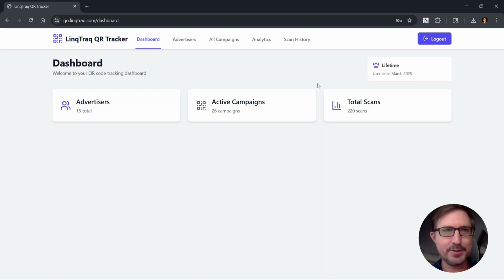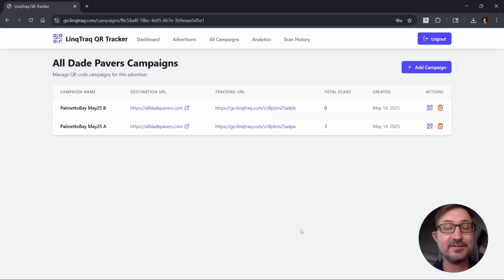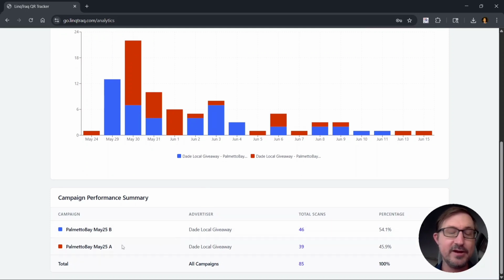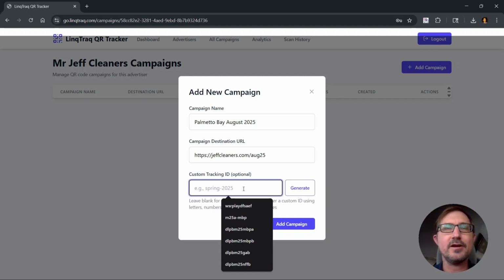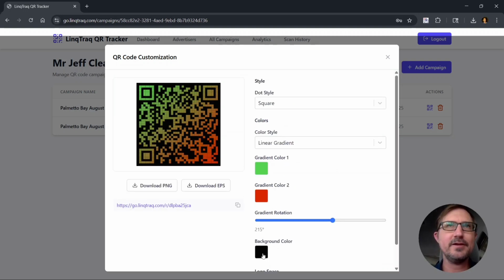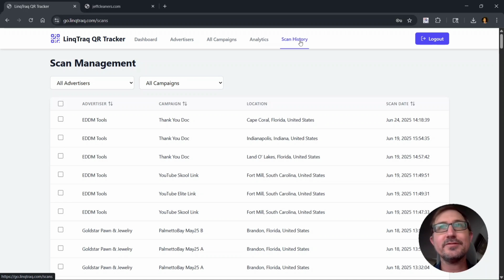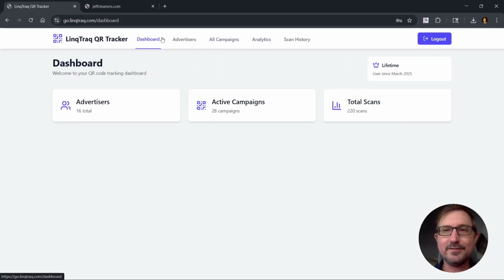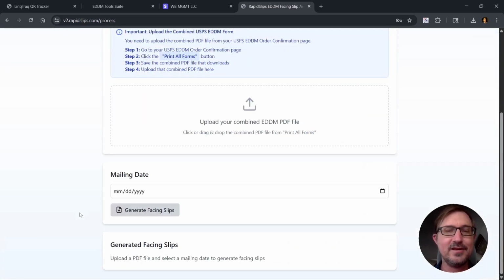LinqTraq Walkthrough: My Link Tracking Software